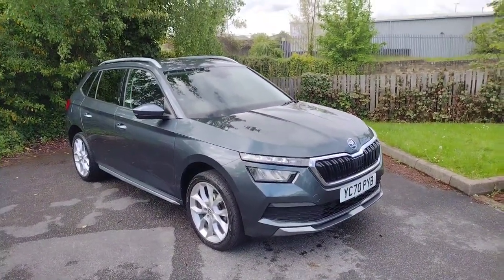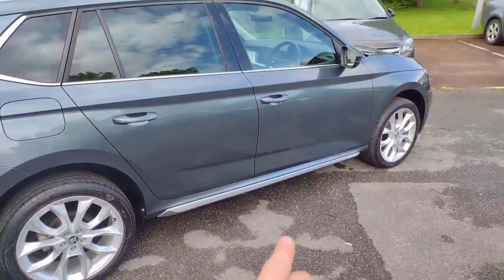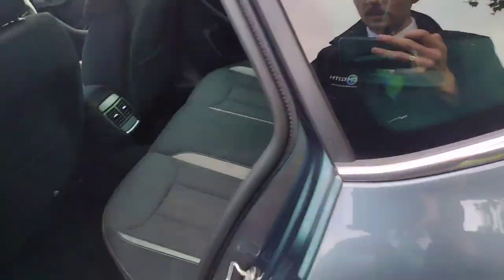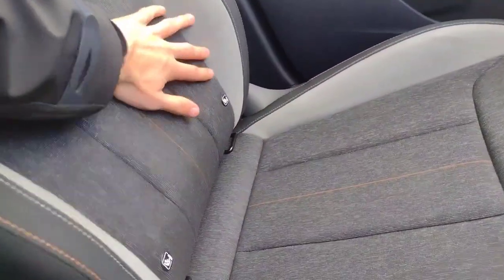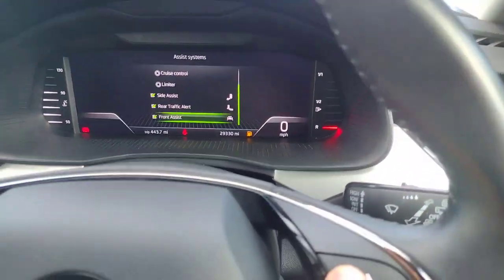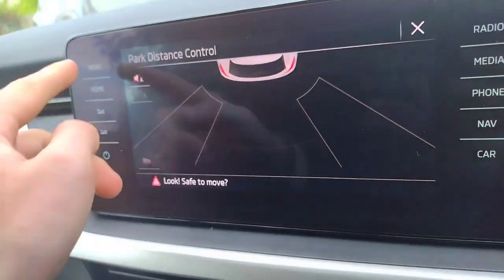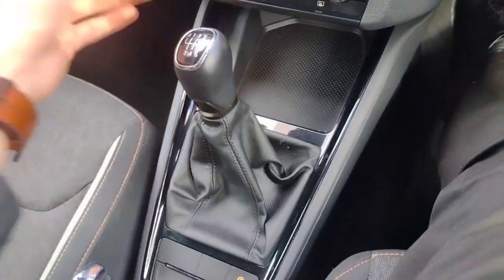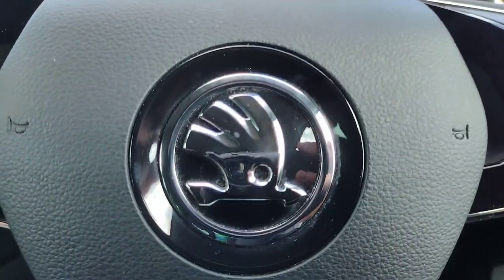Skoda KAMIQ 1.0 TSI SE L 5dr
Hello and welcome to DM Keith Skoda Wakefield. Here we are showing you around this lovely Skoda KAMIQ 1.0 TSI SE L 5dr (YC70 PYB) which we have in stock for you today.